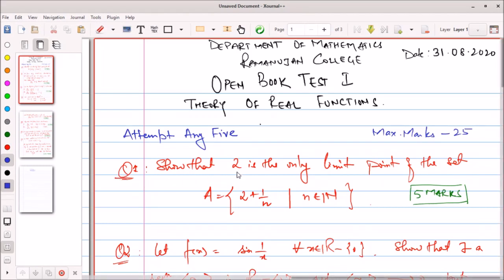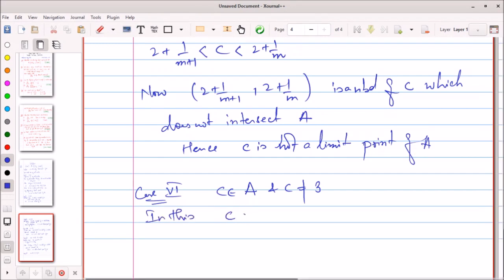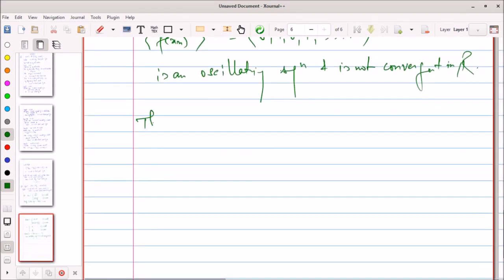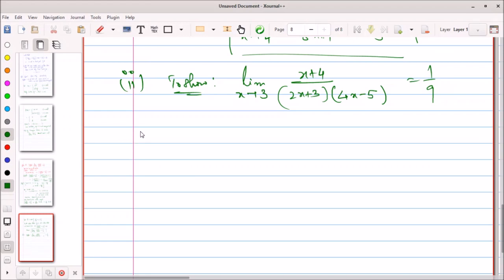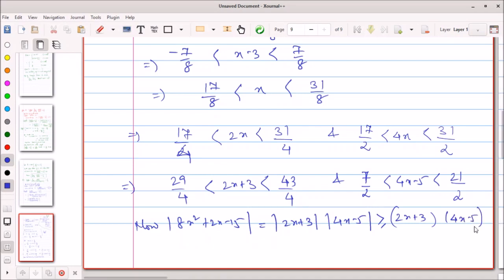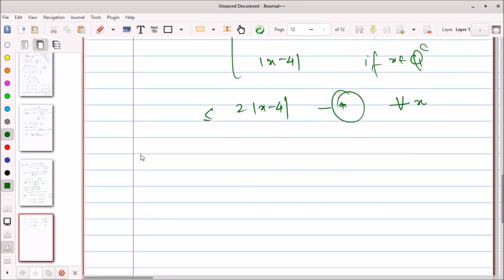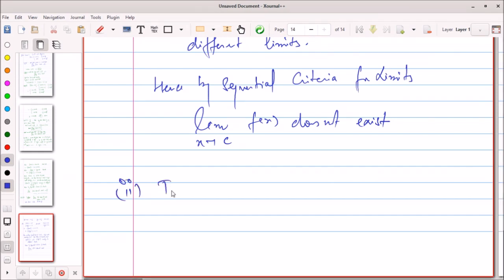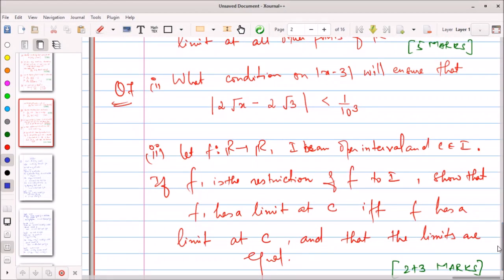MOCK OPEN BOOK TEST BASED ON SECTION 4.1 (LIMIT OF A FUNCTION) BARTLE AND SHERBERT (SOLVED)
In this video, solution of the Mock Open Book Test based on Section 4.1 of Introduction to Real Analysis book by Bartle and Sherbert are provided. There are some very nice and interesting questions which can be useful for Net-Jrf Aspirants also.

Solutions of Exercise 4.1 of Introduction to Real Analysis book by Bartle and Sherbert are provided in following videos.

USEFUL FOR NET-JRF ASPIRANTS ALSO
Theory of Real Functions
Bartle & Sherbert
Real Analysis